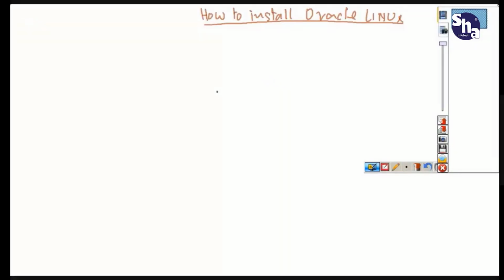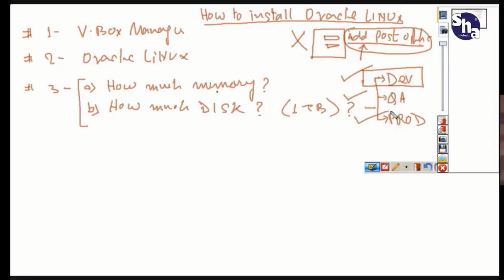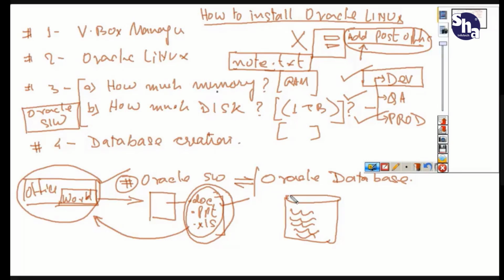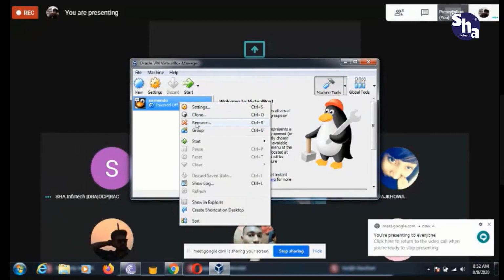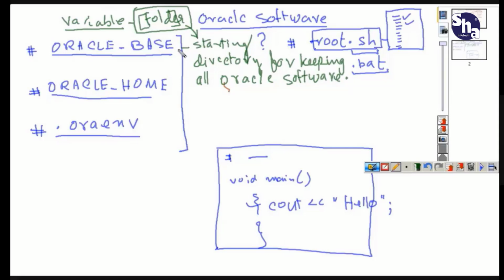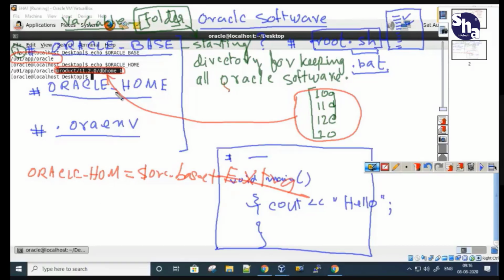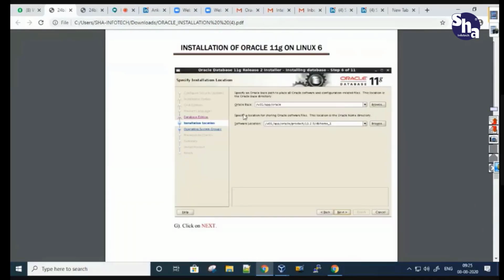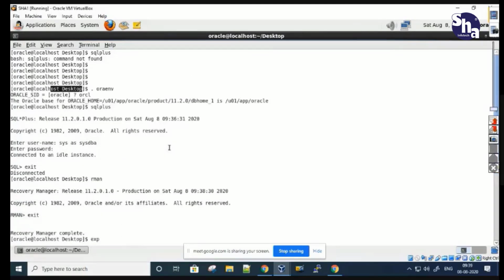How to install Oracle Linux ! SHA Infotech !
This video will enable you to install Oracle Linux OS on Bare Metal or virtual machine.

Data Science
DB2 DBA
SQL
PL-SQL